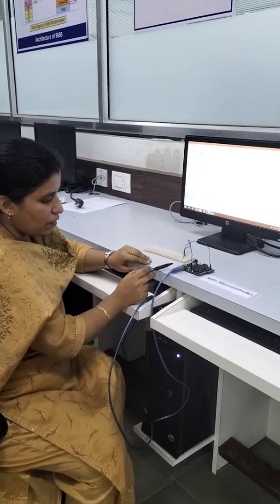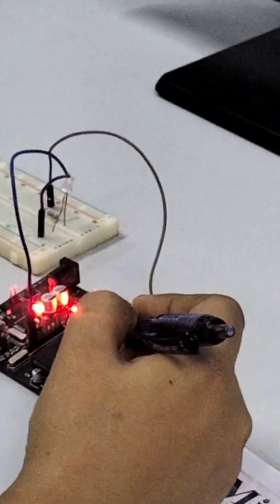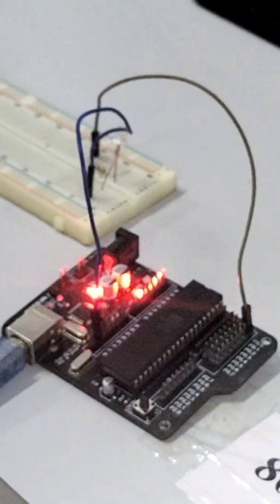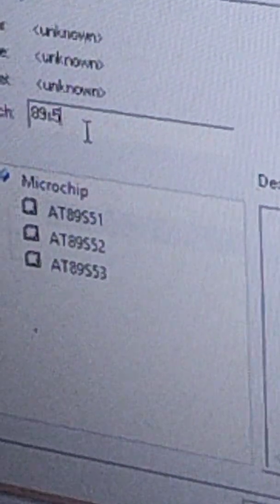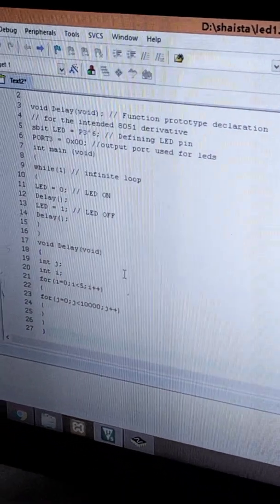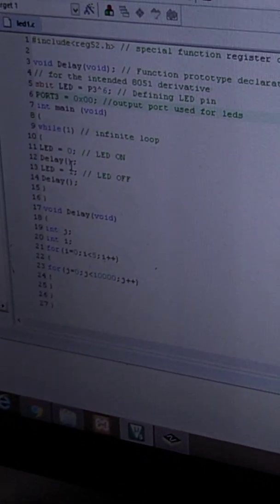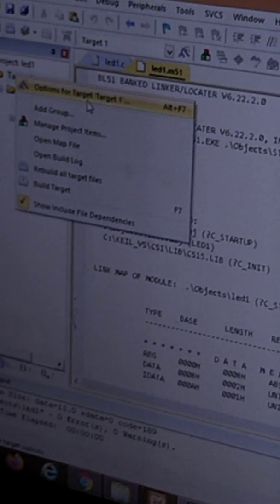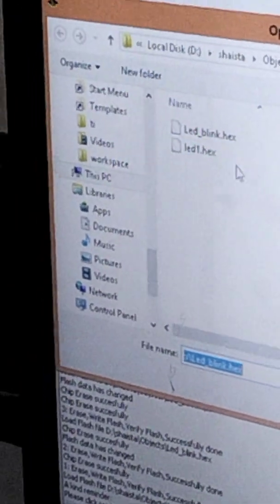LED Blink - 8051 Microcontroller